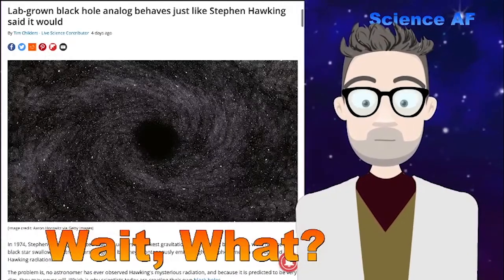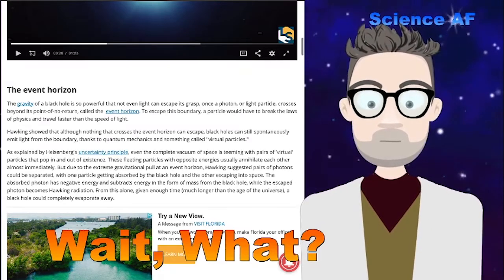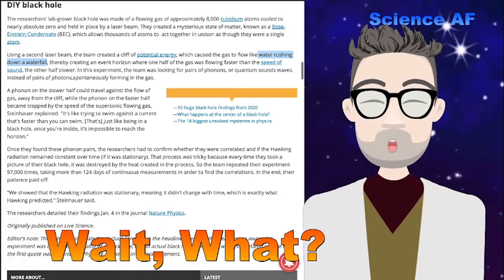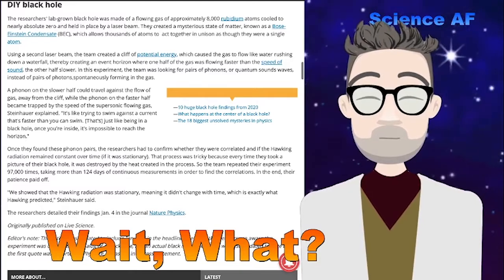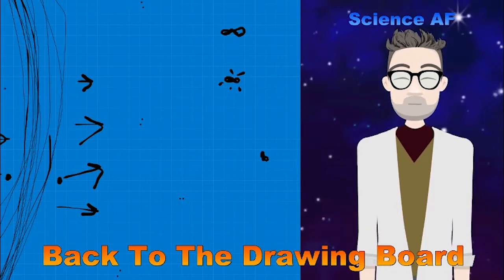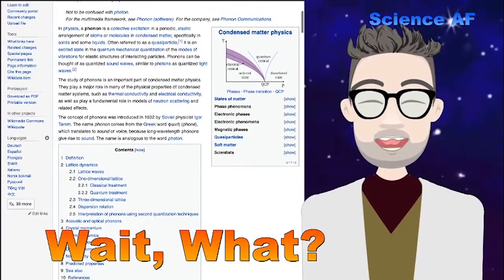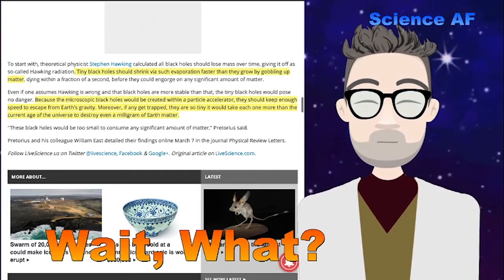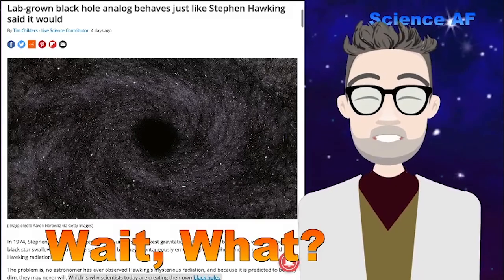SAFS: Wait, What? - Mini Black Holes Developed In A Lab! (Kinda)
Dr Ciaccio (not a doctor) checks into the new report that a lab-grown mini black hole (analog) that seems to demonstrate Hawking Radiation. The "Black Hole"  in question isn't really a black hole, but a compressed Bose-Einstein Condensate that revolves faster than the speed of sound, causing an event horizon to little quantum sound waves called Phonons. Got that?

Science AF is an audio podcast, as well as a live streaming show at Twitch.TV/Science_AF.

Science AF is part of the gravyday network.